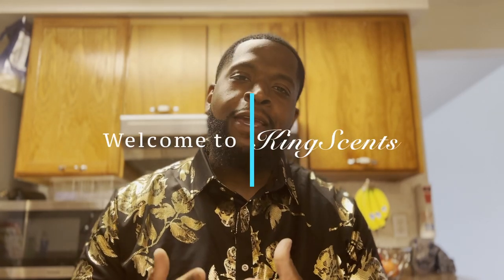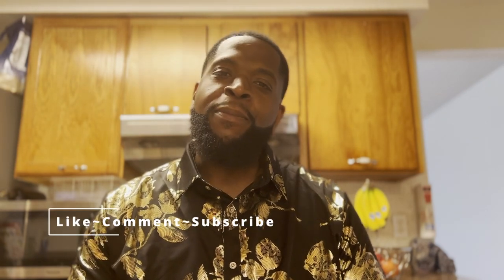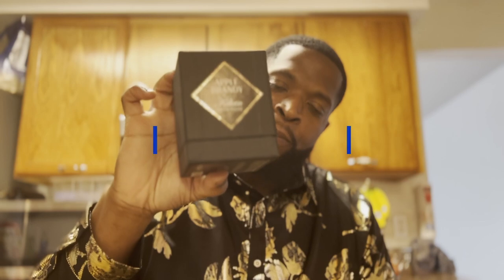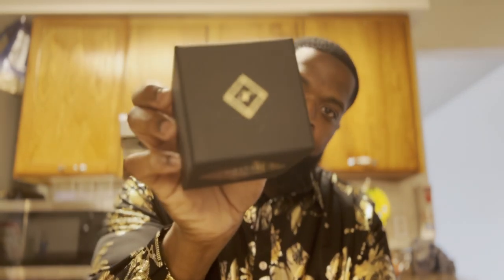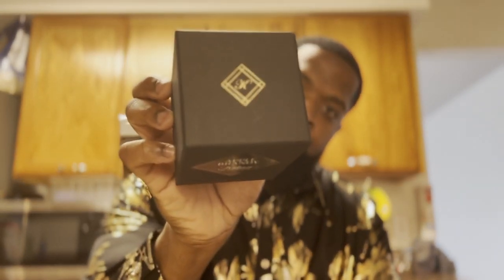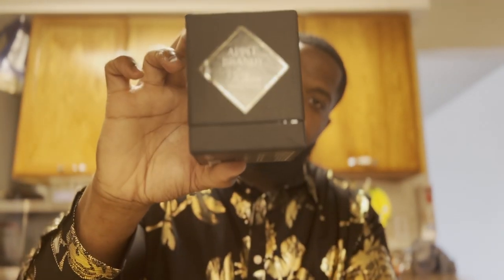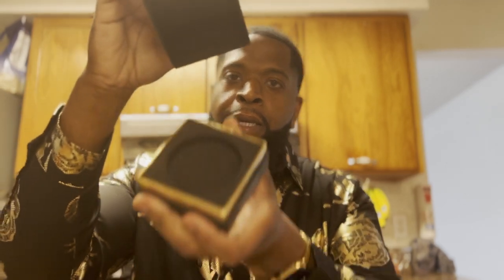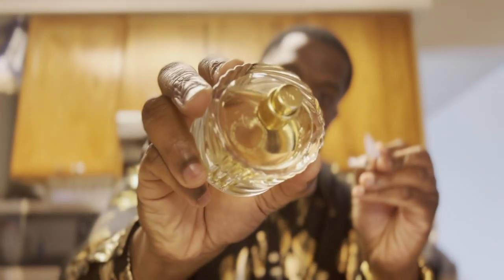Kilian Apple Brandy On the Rocks…..top 5 fragrance of all time?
For mens organic beard care products go to my